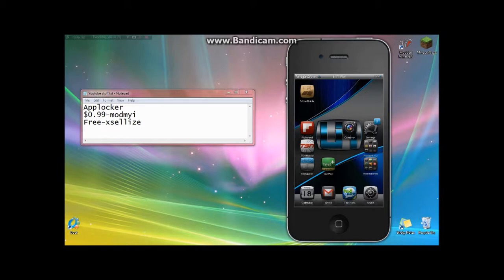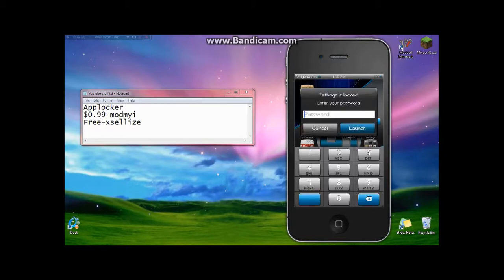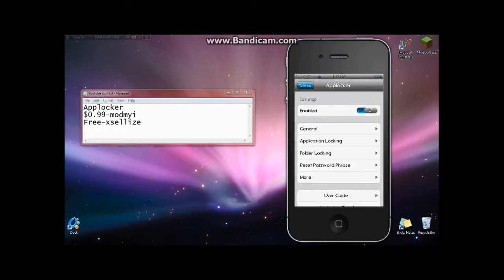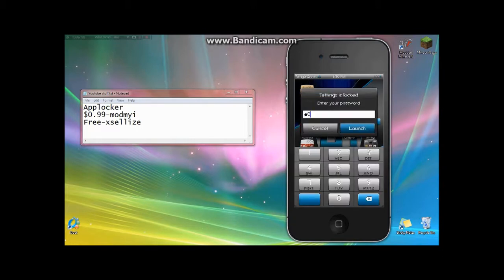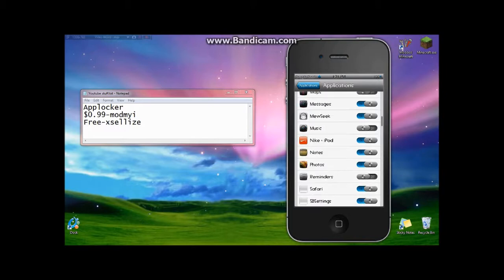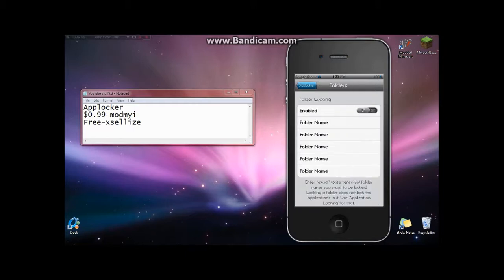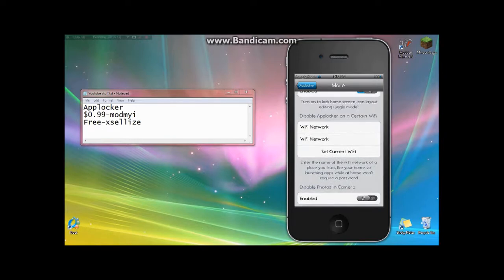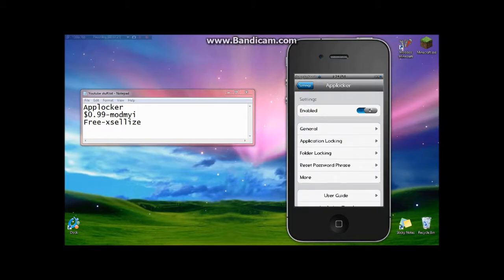JailBreak Applocker Tweak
For Tweak Tuesday! Keep your privacy with Applocker!!!
Share the video to your friends